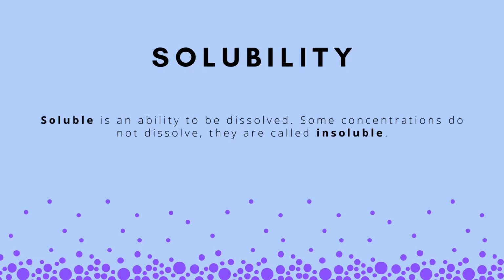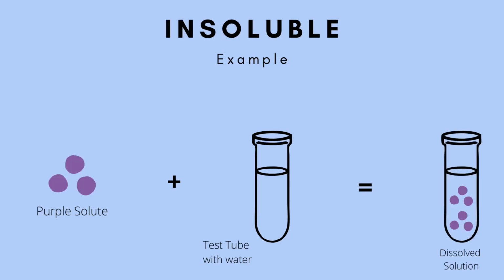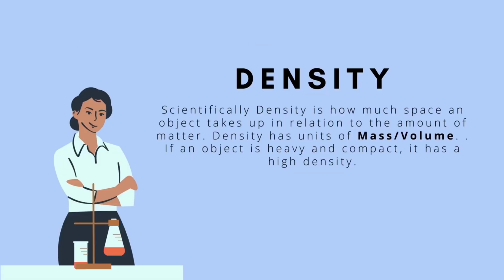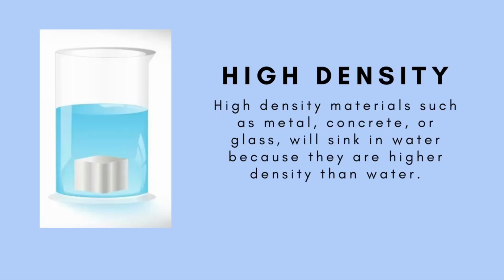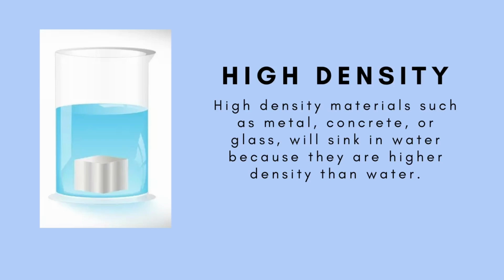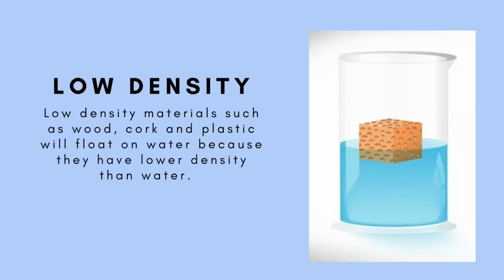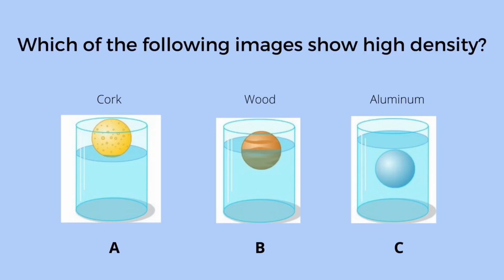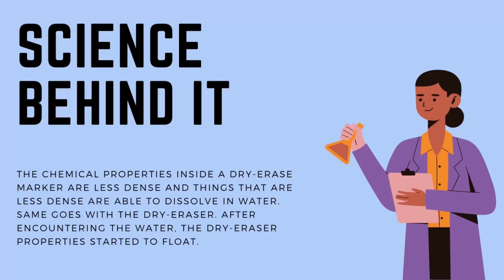Make a Marker Man Float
Have you ever wished your drawings could come alive?

Join STEM Ambassador Mahnoor Raza, as she discusses solubility and density, as well as the science behind making a marker man float in water!

What you will need: a glass plate, dry-erase expo marker, and water.